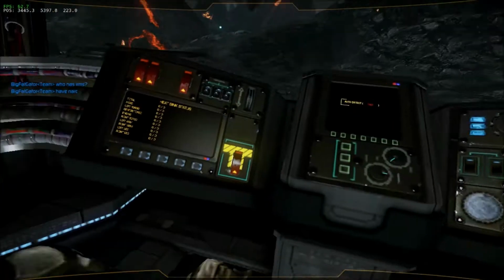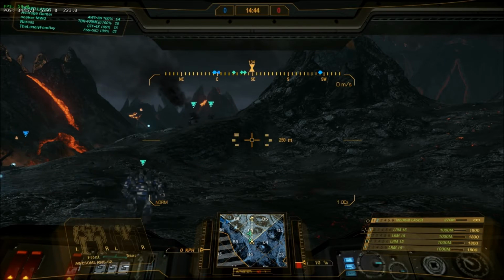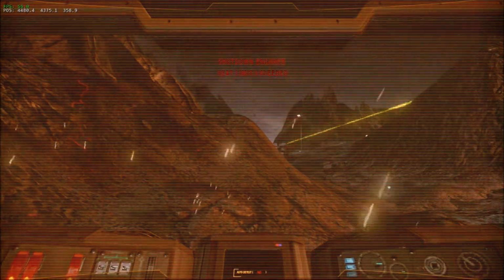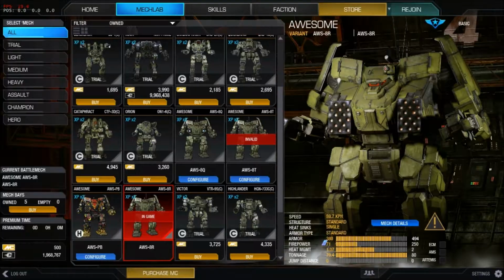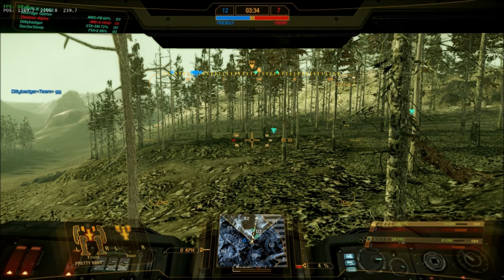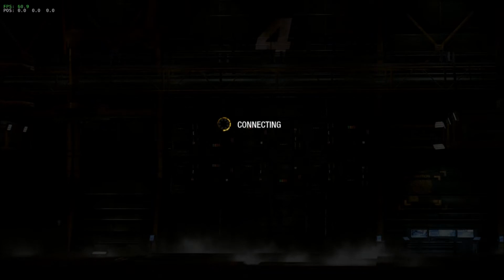MWO S01 E19 trio thursday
Today we just play a few rounds. of death